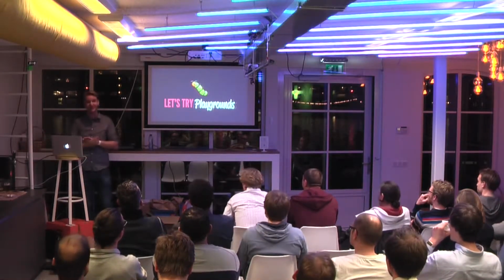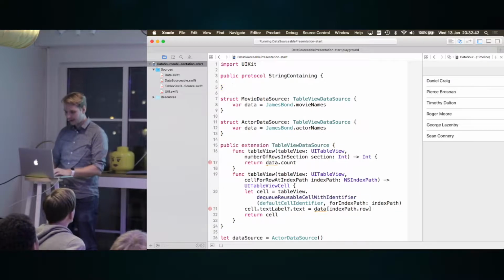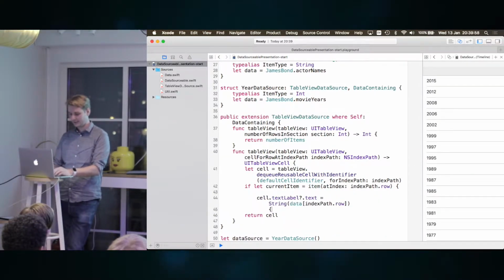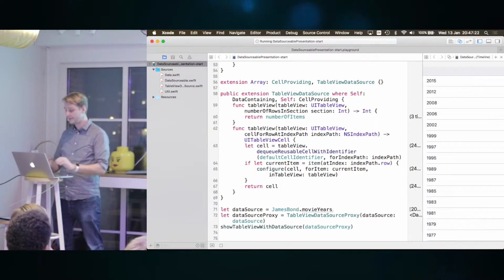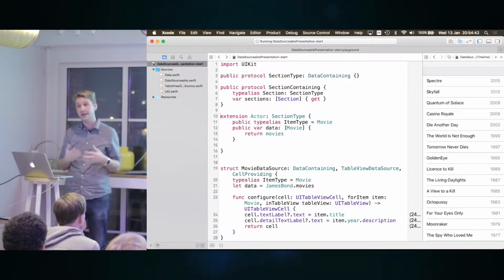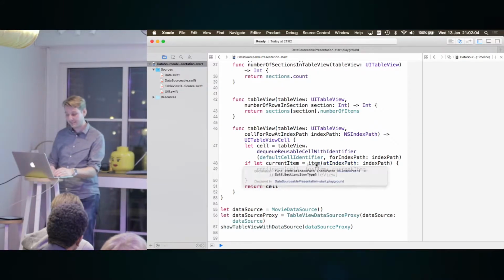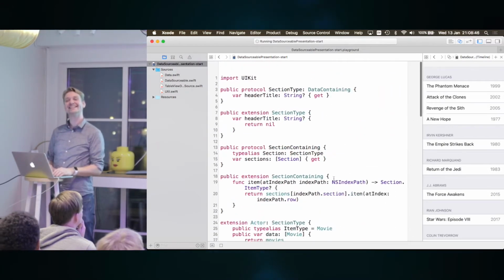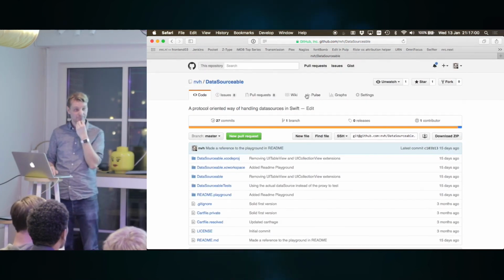Niels van Hoorn, Protocol Oriented DataSources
In this presentation from a CocoaHeadsNL meetup on January 13th, 2016, Niels van Hoorn talks about using protocols to simplify data sources for table and collection views.

This is an older recording from a meetup two years ago.